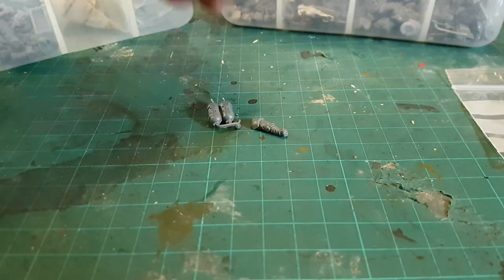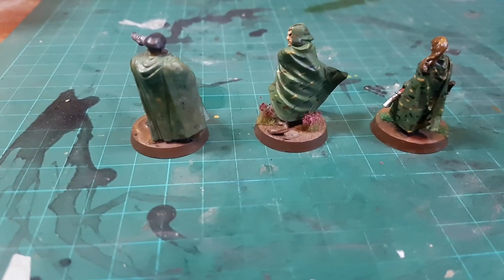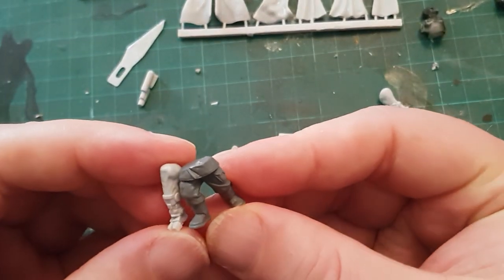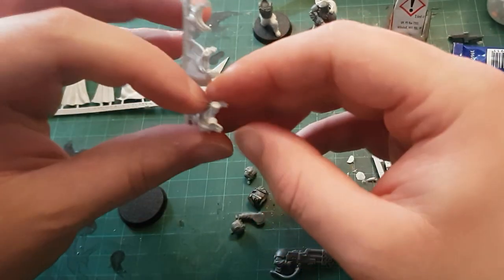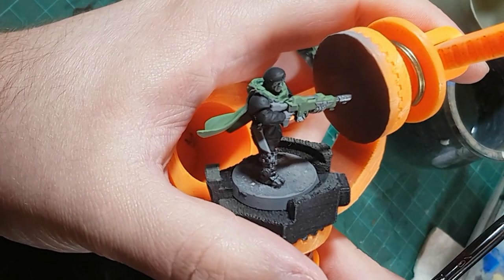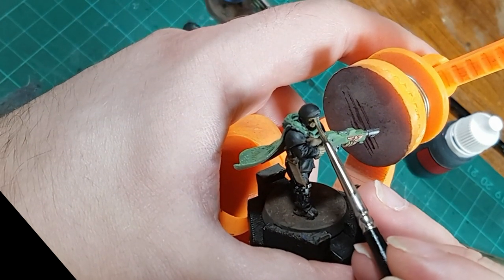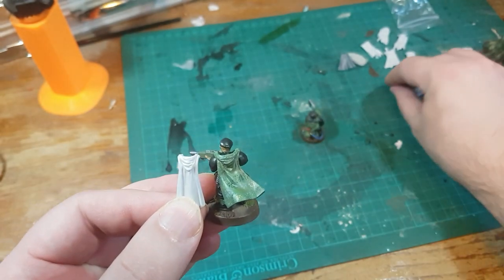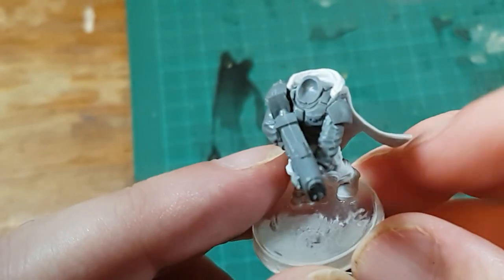Resin cloaks from Anvil Industry (Sorta a review kinda thing)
Today I'm looking at some offerings from Anvil Industry who make resin components for 28/32 models, whilst their range contains some cool stuff like PMC, soldiers, good female models and all sorts of extra bits, I'm focussing today on the camo cloaks and wasteland cloaks. Obviously I'm looking at adding those cloaks to some Cadian bodies to make some Tanith troopers for my Gaunt's Ghosts army.